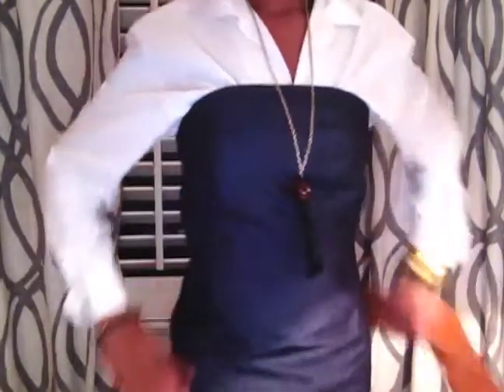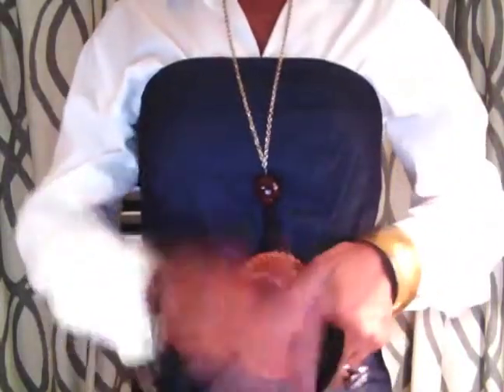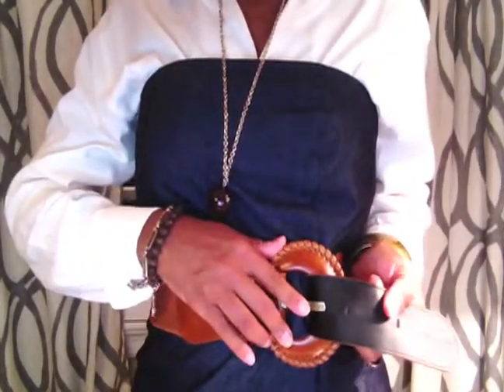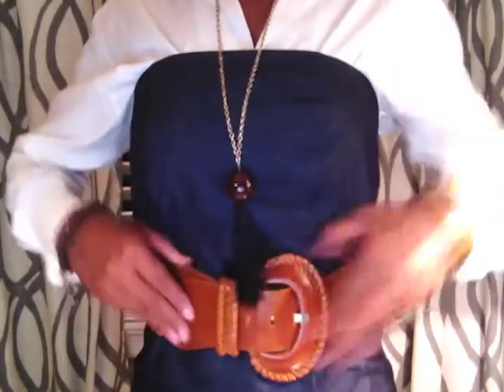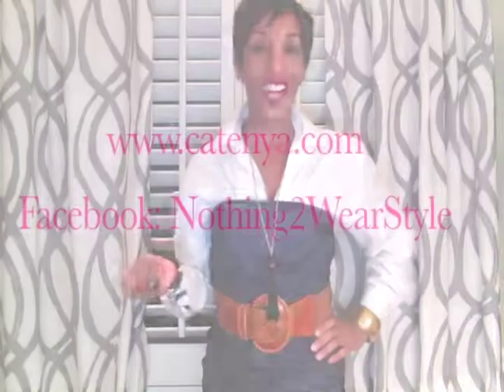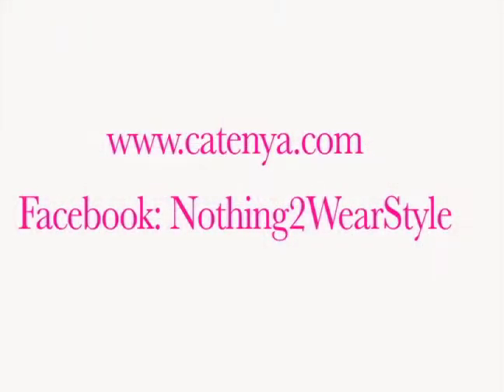How to Transition a Strapless Dress from Summer to Fall | The 2- Minute Outfit | Catenya.com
Nothing 2 Wear's Style expert Catenya McHenry shows you how to transition a strapless dress from Summer to Fall in just two minutes.